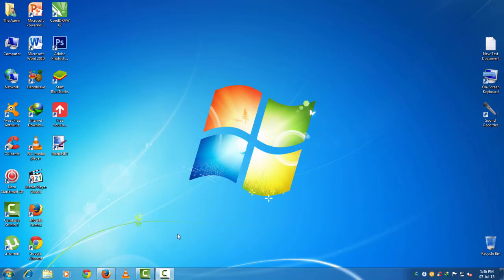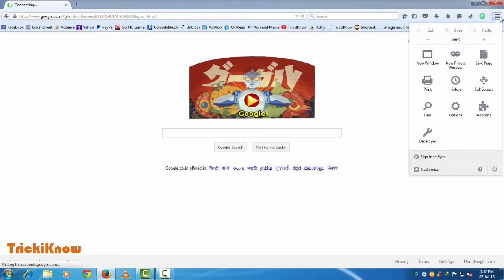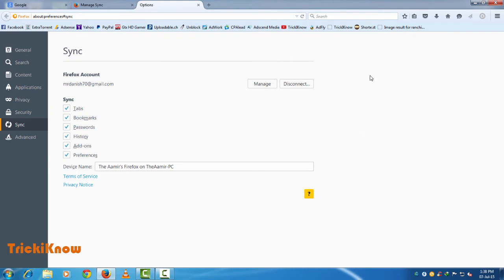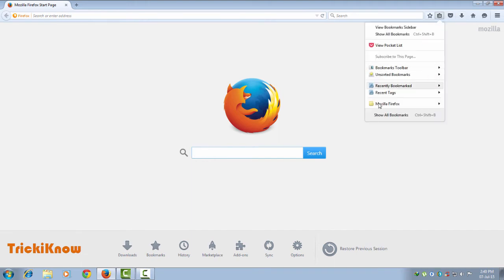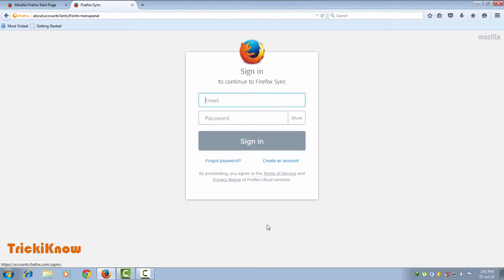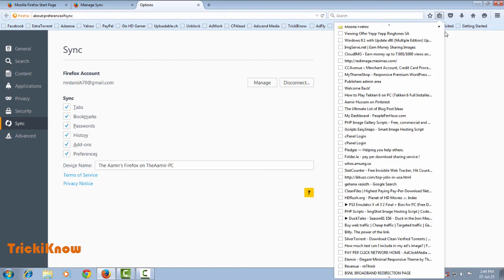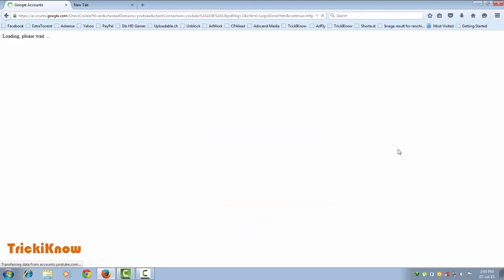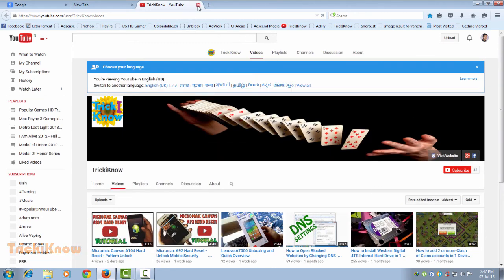Mozilla Firefox Backup | Save Bookmark Passwords (Tutorial) - TricK i Know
Mozilla Firefox Backup | Save Bookmark Passwords & Preferences

This is the tutorial of how to make a backup of Mozilla Firefox to save Bookmarks, Saved Password, History, Preferences, Etc. When you are going to format your computer and you don't want to lose your Mozilla Firefox Browser data, follow the steps showed in this video. Here you can learn how to sync your personal data to Firefox safe and secure server. Requirement of Mozilla sync is only an Email. Learn and share to your friends and family.

Other Tags : Mozilla Firefox Bakup; Mozilla Sync; Mozilla Bookmarks; Mozilla Saved Passwords; History; Tabs; Prefrences; Backup Mozilla; Firefox Bakup; Firefox Sync;